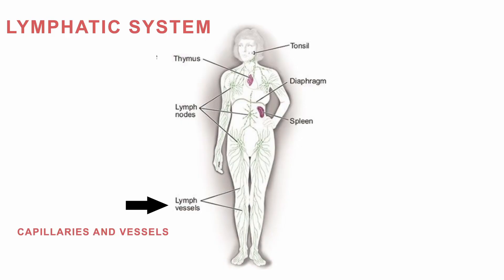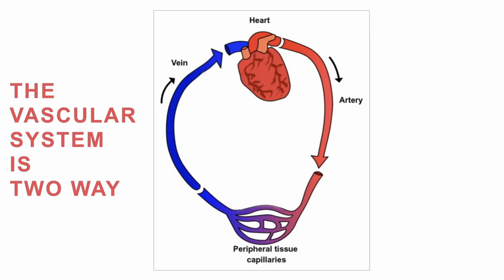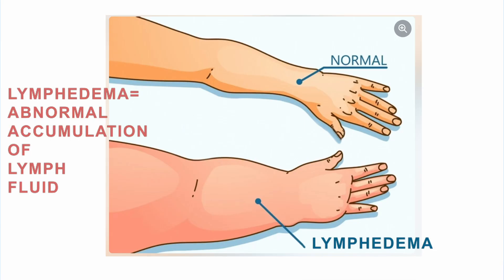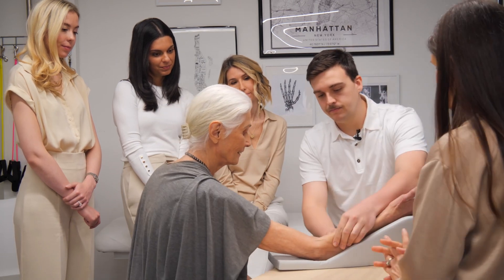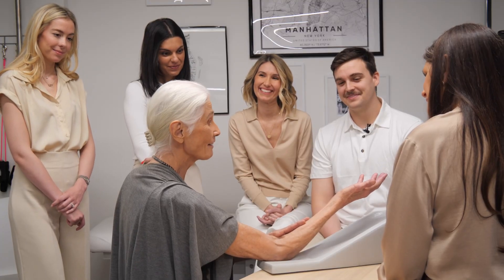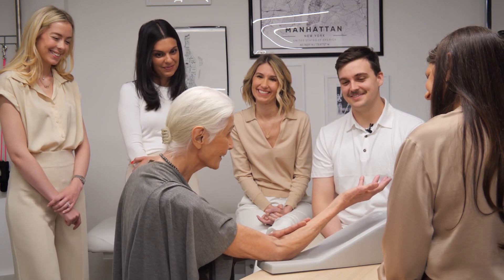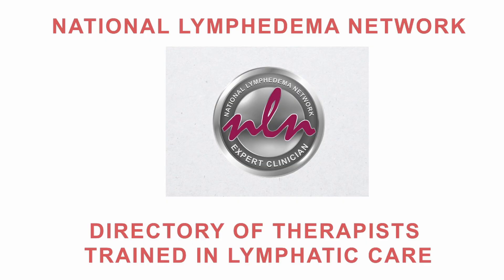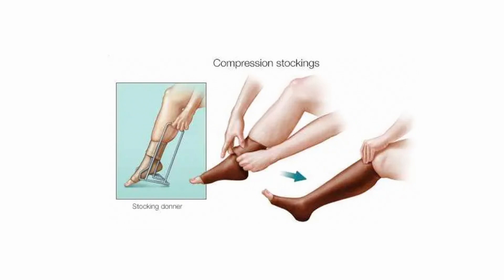Dr. Danya, Episode #3 - "Manual Lymph Drainage"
"Welcome back to our Dr. Danya Health & Wellness Series. For this third episode, we are excited to delve into the lymphatic system and the technique of Manual Lymph Drainage with expert practitioner Rebecca Mailloux. Our lymphatic systems are vital to our overall health and Rebecca teaches us what our lymphatic system is and how to best take care of it."